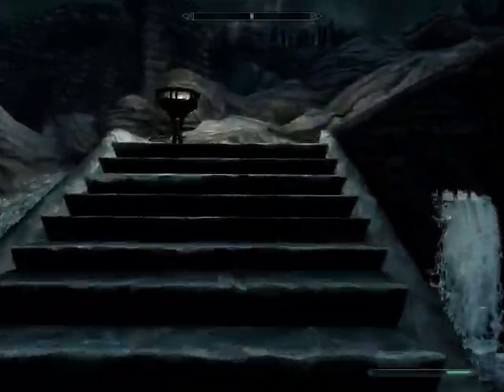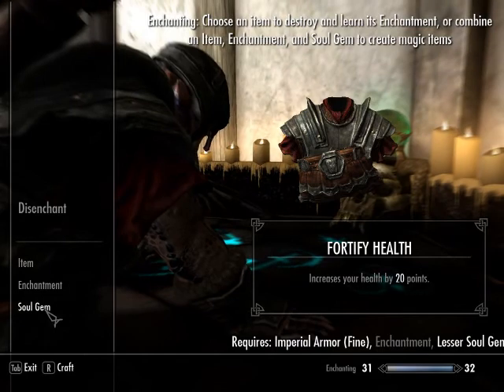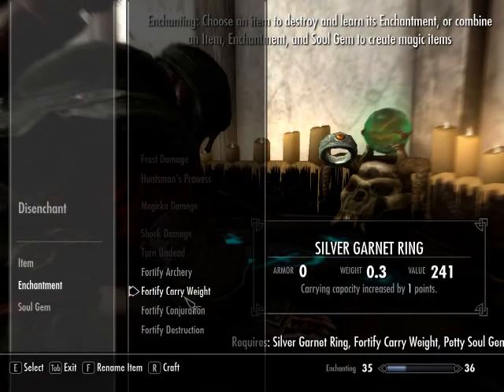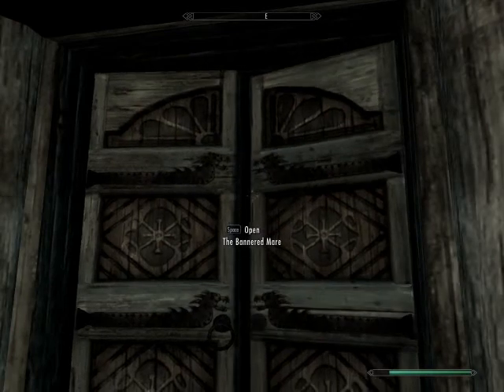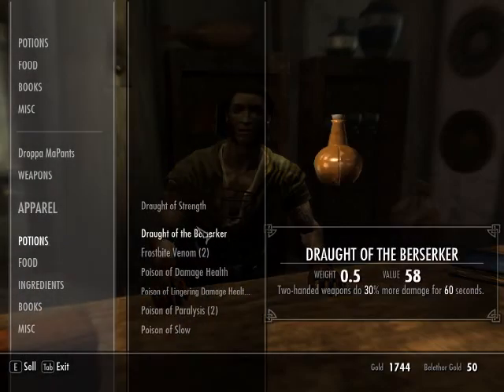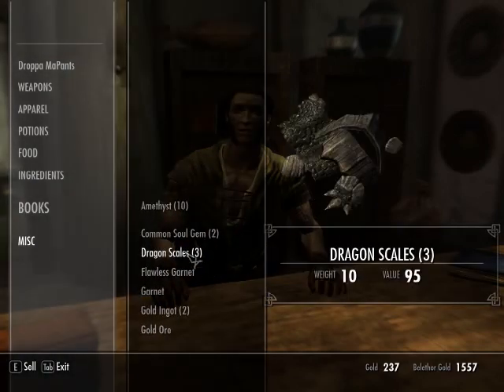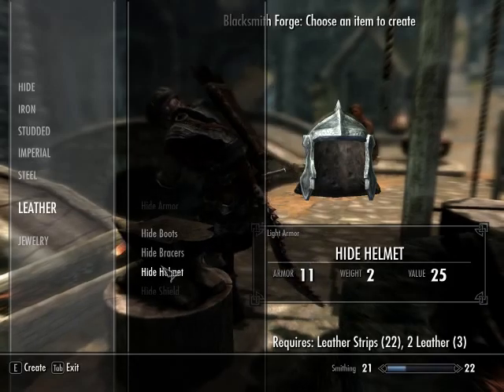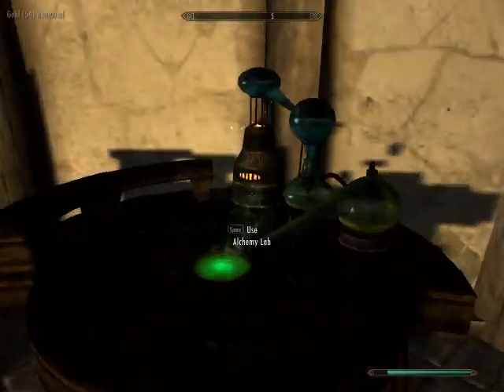Let's Play Skyrim Again - 25